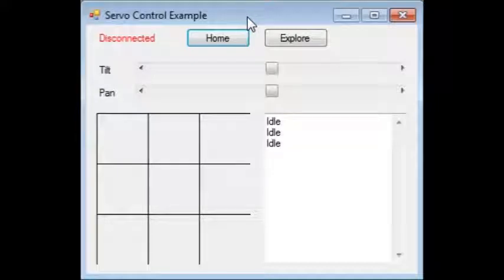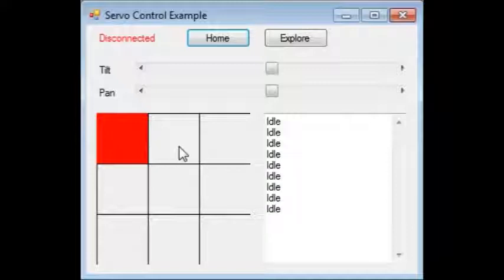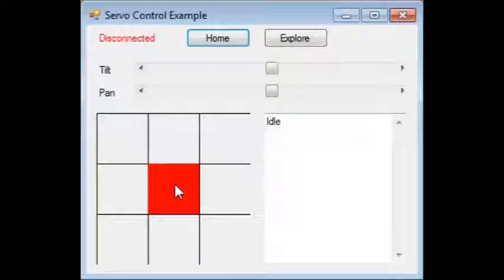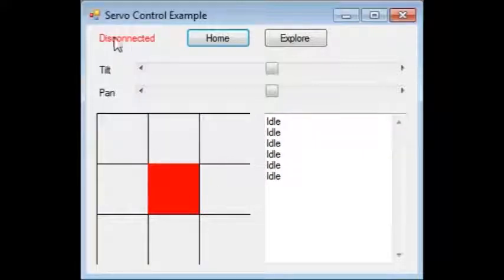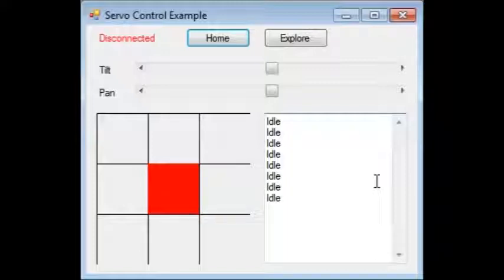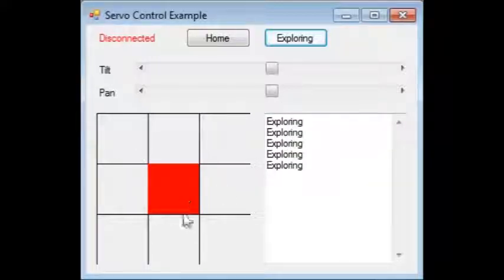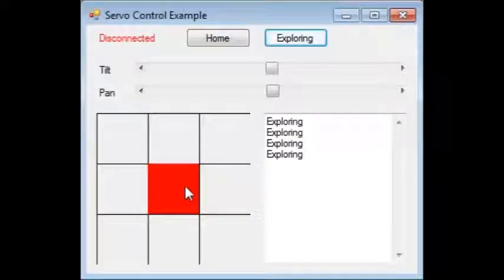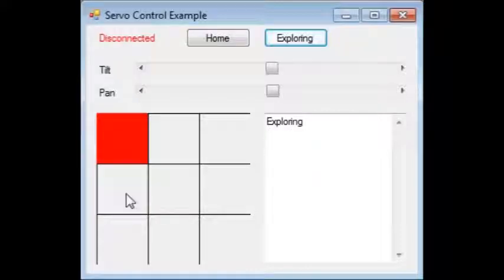E02 - RC Servo Motor Control on Windows using C#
Added another servo motor to the controller software.
Added UI grid to experiment with moving servos based on screen quadrants.
Added FSM (Finite State Machine) and windows timers to manage application state.
Added "Explore Mode" which runs servos through position sequence.